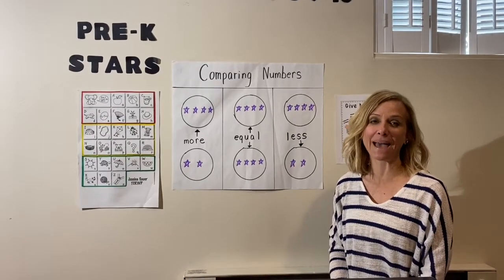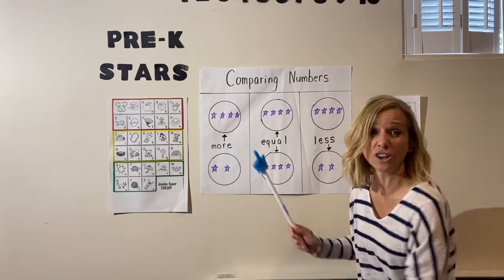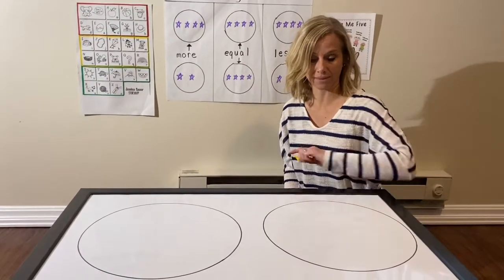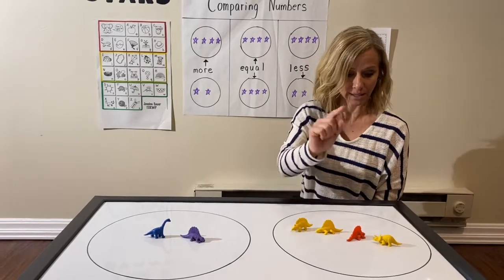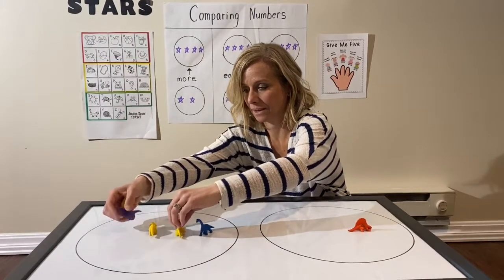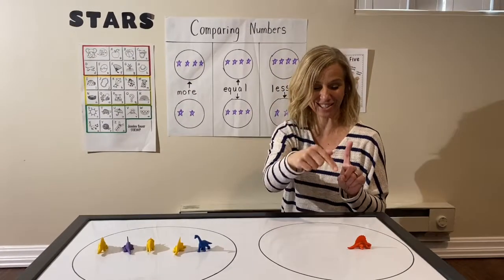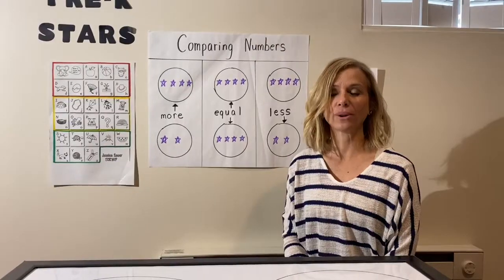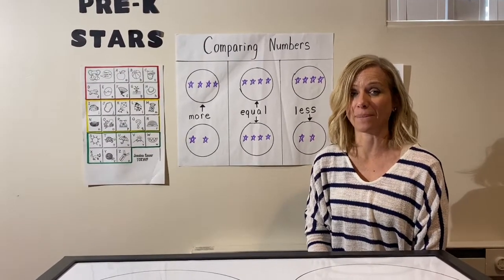Compare Quantities with Mrs. Budke.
We will compare quantities using the words less more and equal with Mrs. Budke.